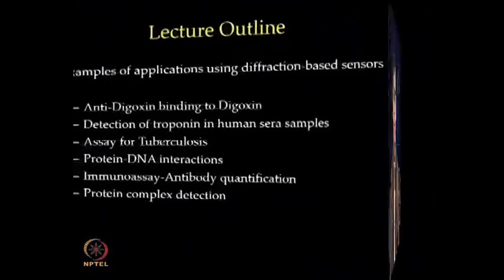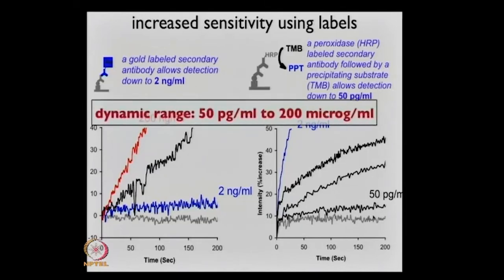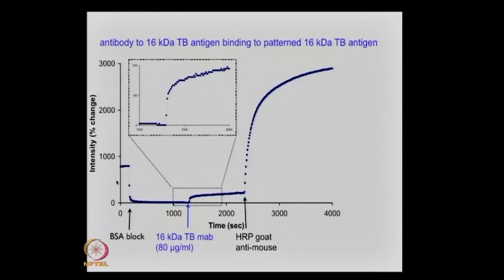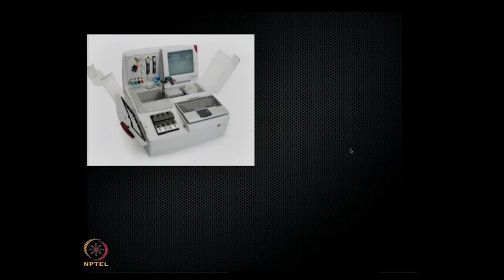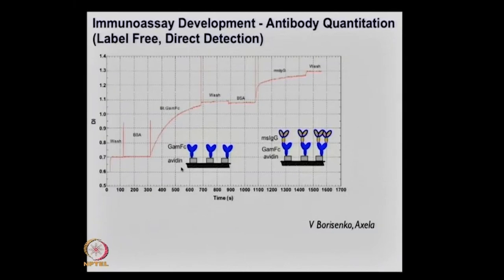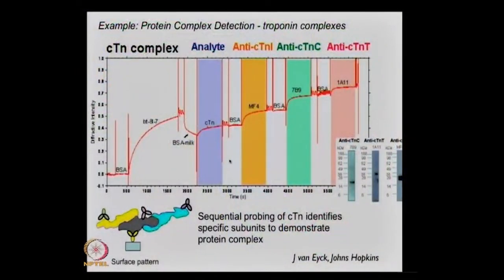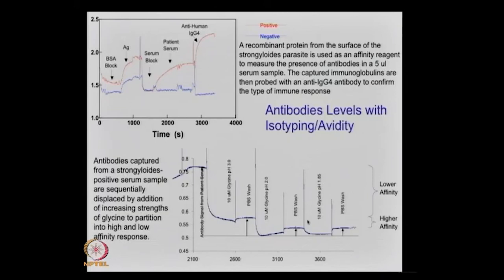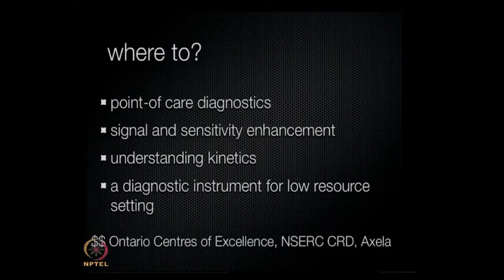Lecture 19 - Diffraction-based biosensors - II